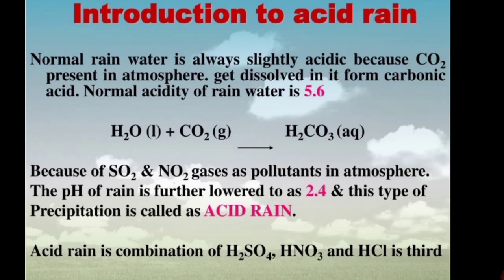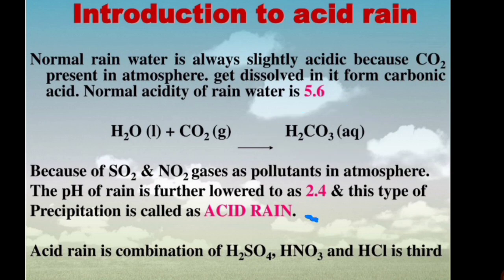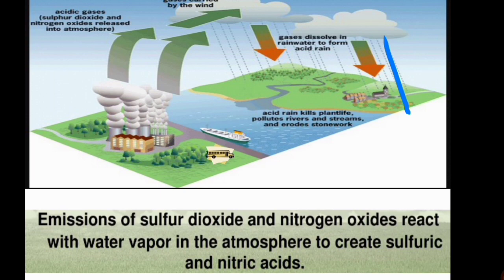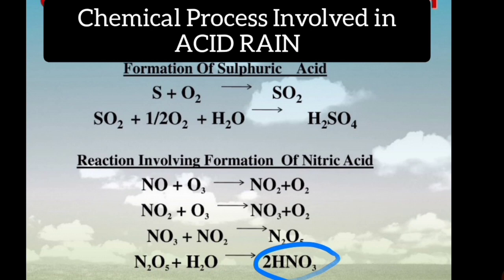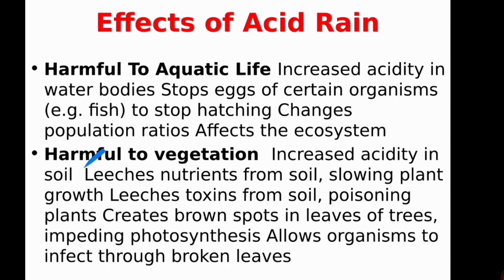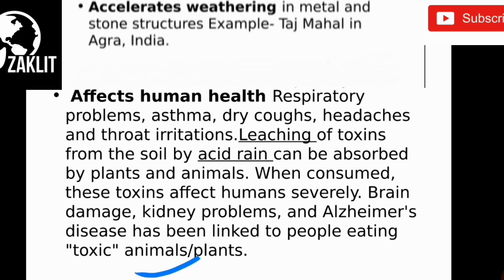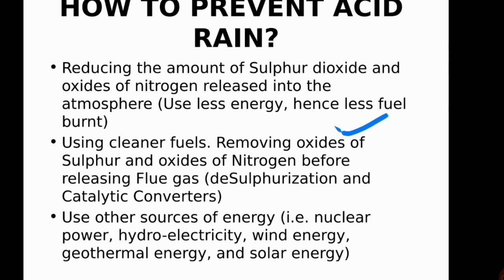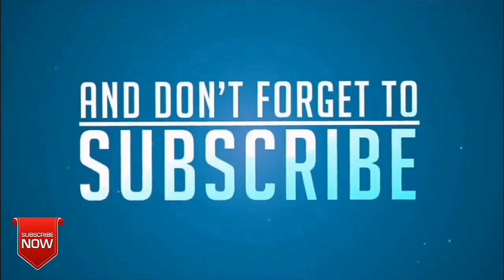(ACID RAIN)Environmental CHEMISTRY/UGC/CSIR-NET/SET/LIFE SCIENCES & PhD Entrances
-ENVIRONMENTAL CHEMISTRY-

Part 4

This Video Series deals with ENVIRONMENTAL CHEMISTRY.

This is the 6th part  of this series.✔️